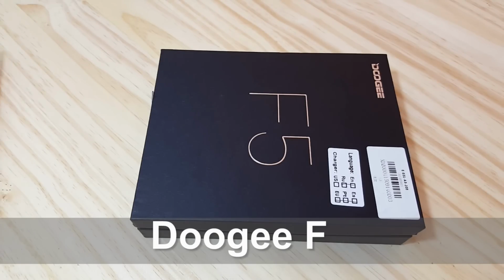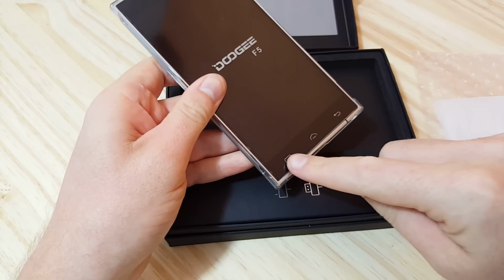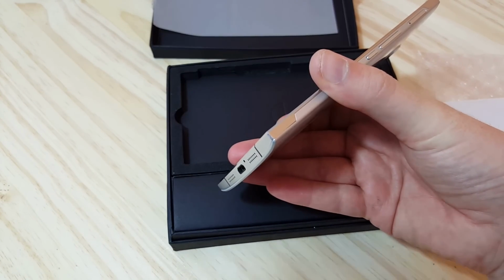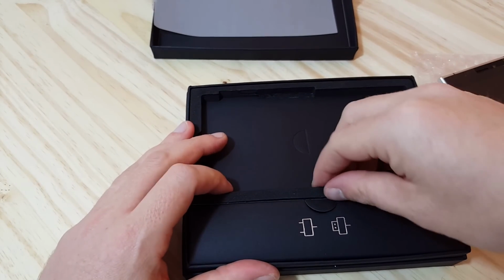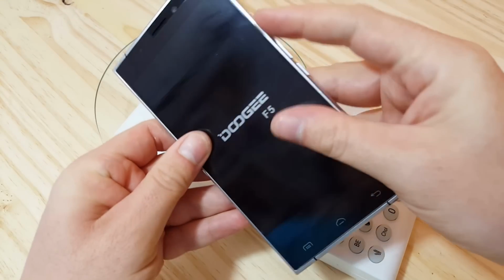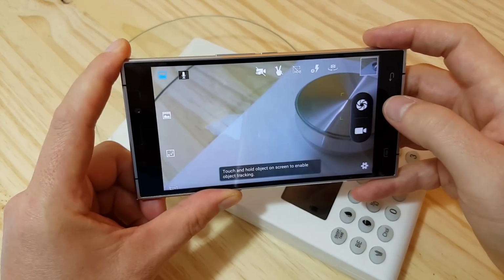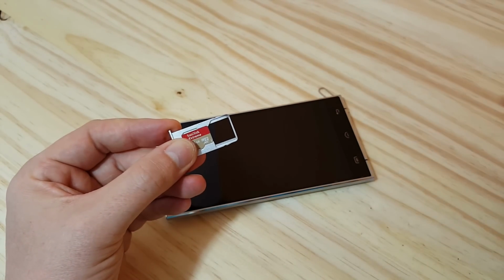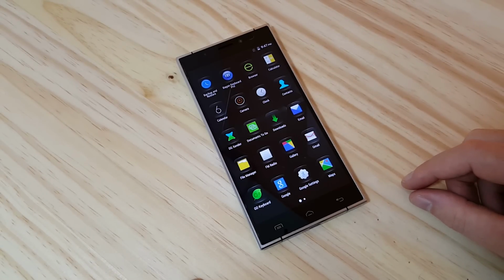Doogee F5 Unboxing And Hands On - MediaTek MT6753 - 3GB Ram 5.5"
Doogee F5 unboxing and hands on. 1.5Ghz Octacore MT6753 / Mail-T720 Mp2 mobile with 3GB of Ram, 1080p 5.5" screen and 16GB ROM. for $139

Full review, with gaming, benchmarks, camera sample and battery life soon.